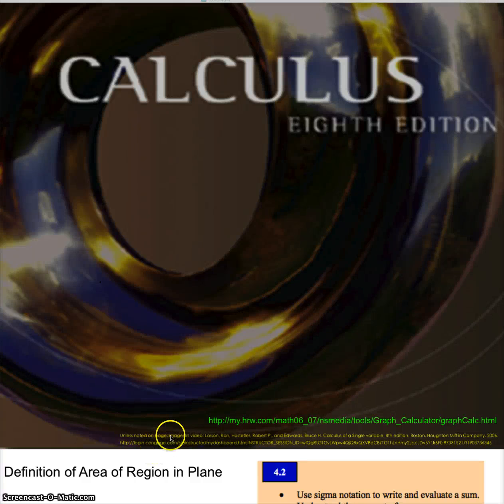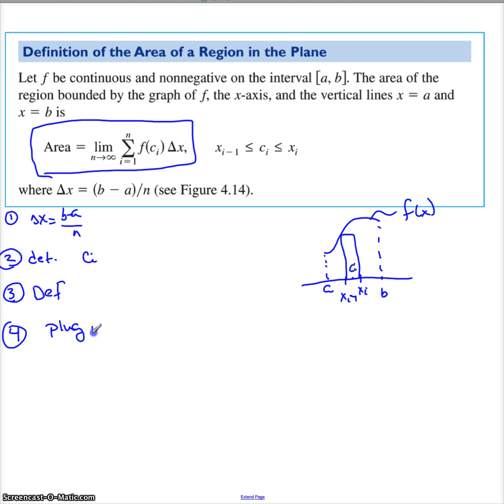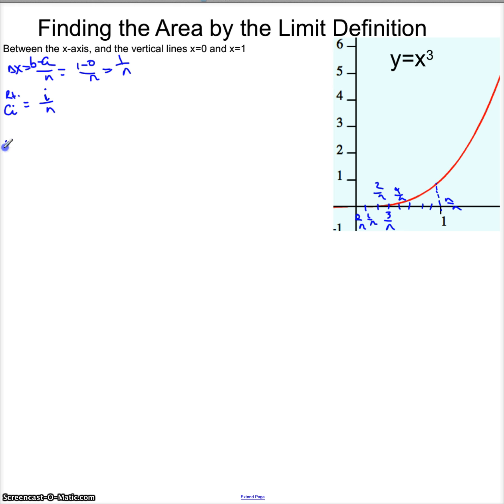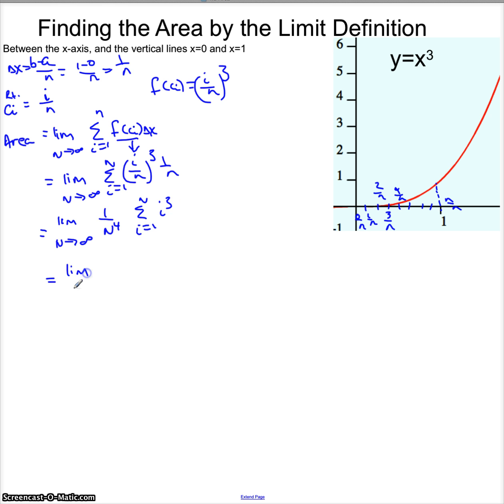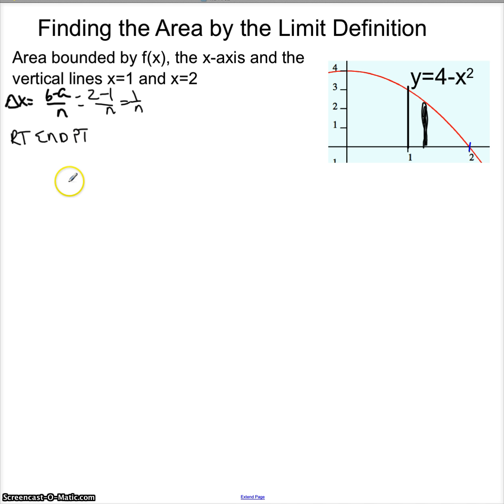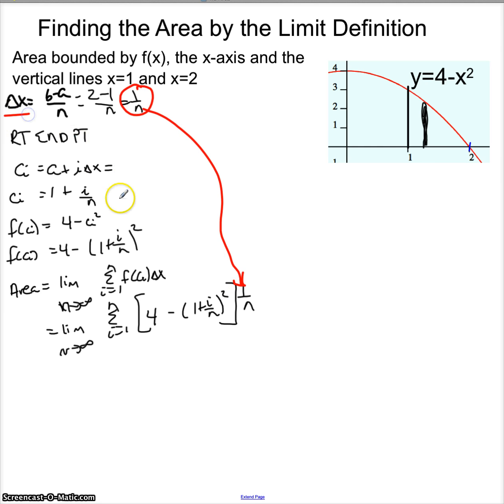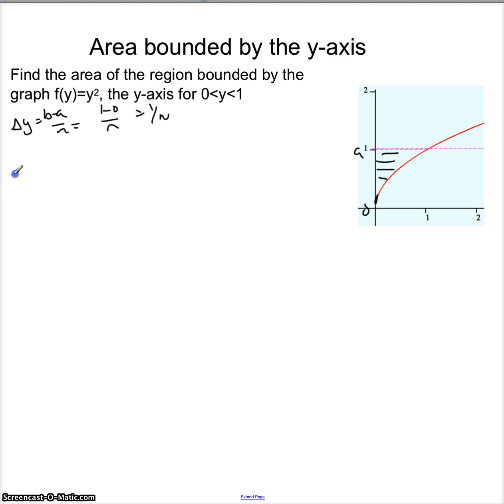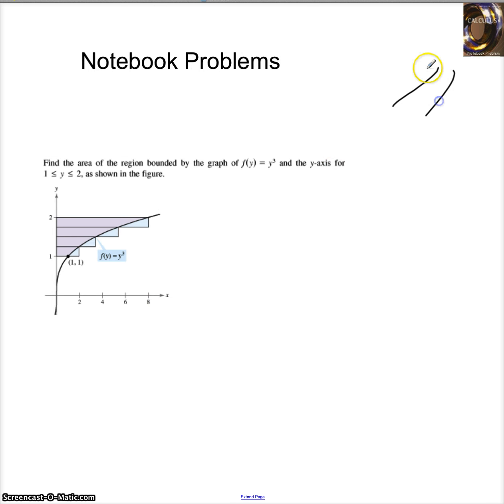4.2.4 Definition of Area of Region in Plane